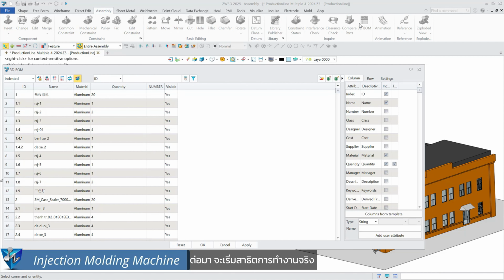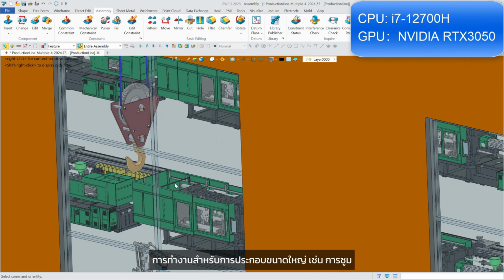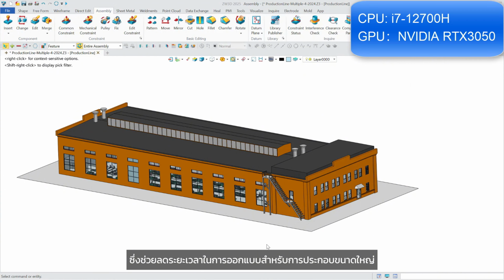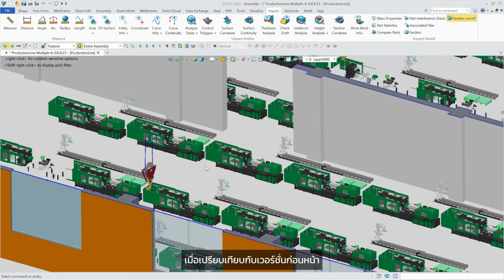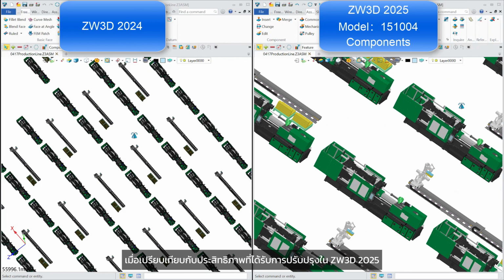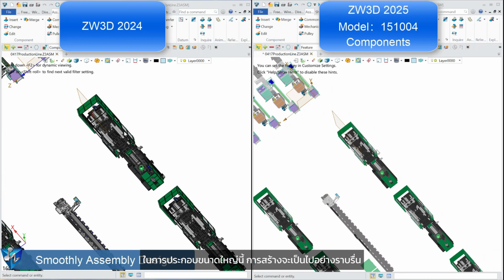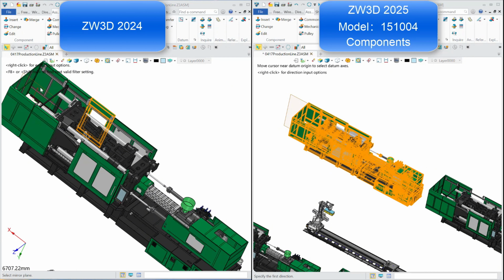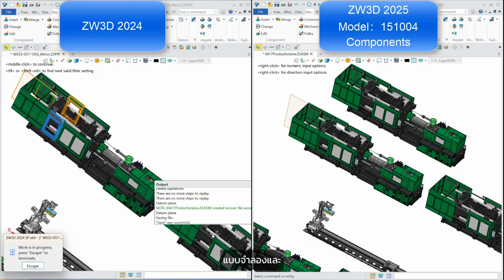ZW3D 2025 Assembly | การปรับปรุงประสิทธิภาพในการประกอบชิ้นส่วน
ZW3D 2025 เพิ่มประสิทธิภาพการประกอบชิ้นส่วนขนาดใหญ่ได้มากกว่า 50% ลดเวลาการออกแบบและทำให้การออกแบบราบรื่นขึ้น การซูม หมุน และเลื่อนในโครงการที่มีชิ้นส่วนหลายหมื่นชิ้นทำได้อย่างไม่มีการกระตุก ZW3D 2025 ยังยกระดับประสิทธิภาพการแสดงผลและจัดการกับการประกอบขนาดใหญ่ได้ดีขึ้น ตอบสนองความต้องการของโครงการที่ซับซ้อนมากขึ้น

สอบถามข้อมูลเพิ่มเติม